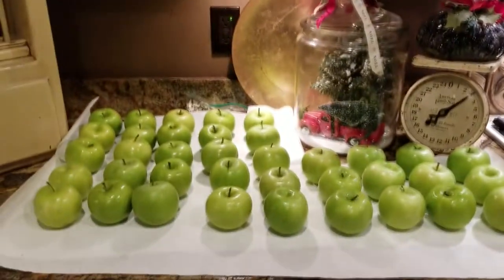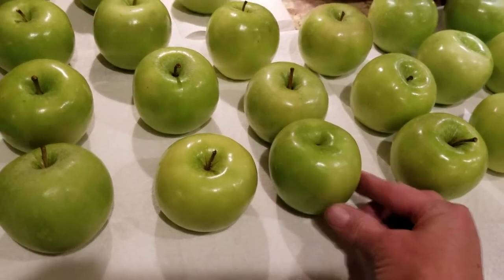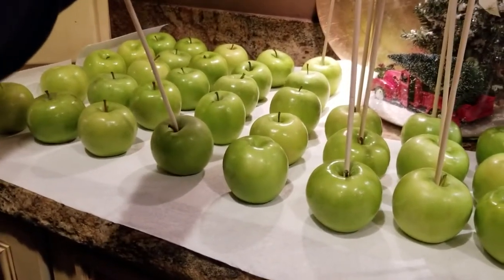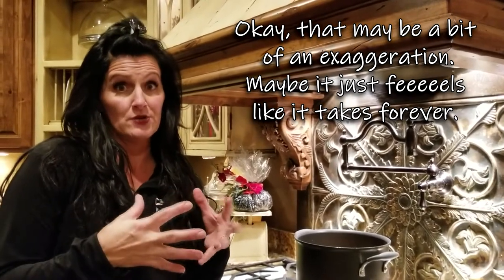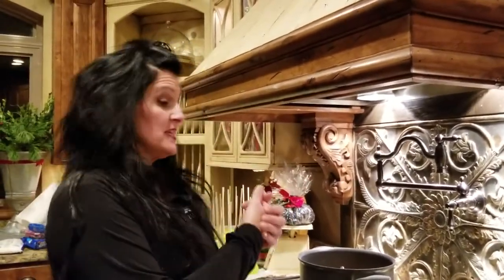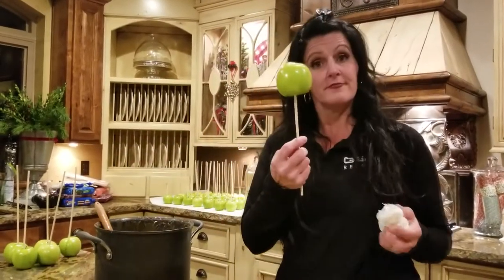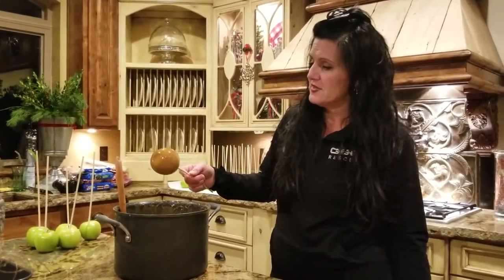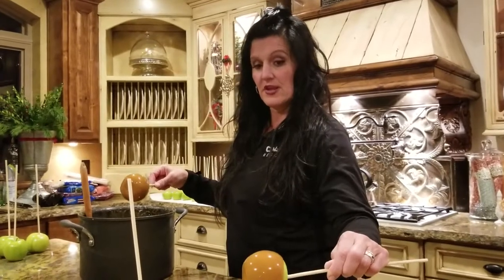Gourmet Caramel Apple Tutorial Movie Part One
Here is the one you've been waiting for! Gourmet Caramel Apple Tutorial, part one! GET INTO MY BELLY!